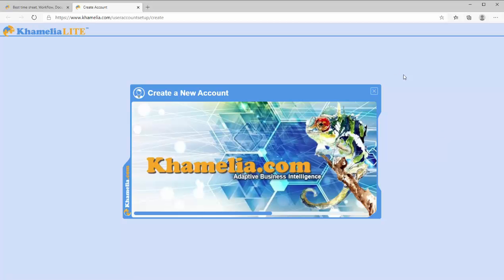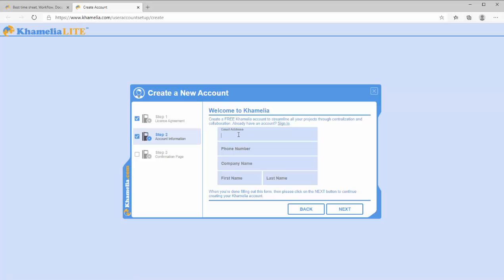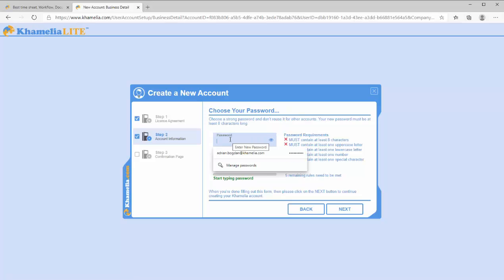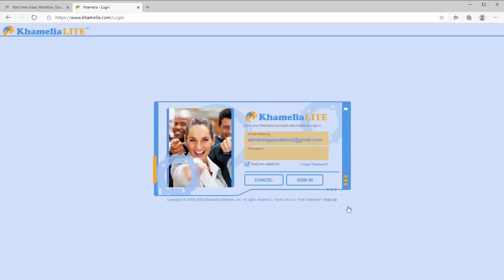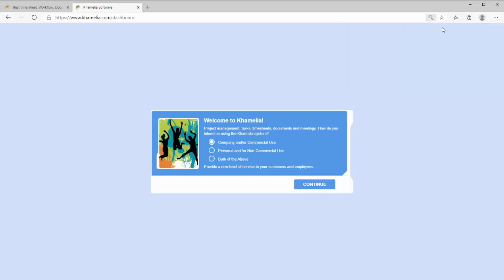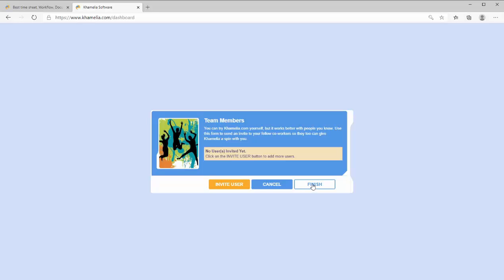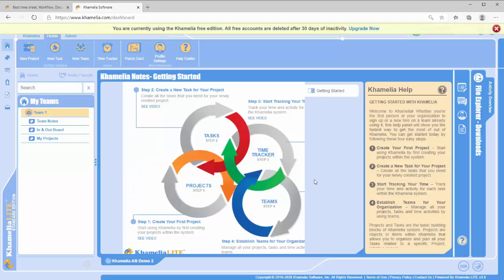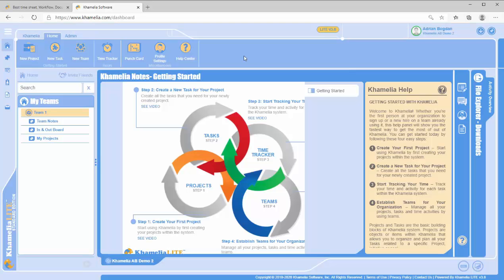Sign Up for a Free Khamelia Account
This tutorial will walk you through signing up and creating your free Khamelia account. The free account is great for a small business or a student, or for personal projects around the house, such as a kitchen remodel or other projects. You can do everything the big companies can do with this account, just not at the same scale.

This account is free as long as the user logs in regularly within 30 days. If the user lets time elapse over 30 days, then the account becomes archived, and then deleted.